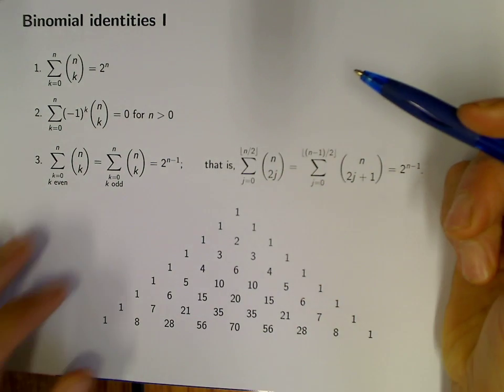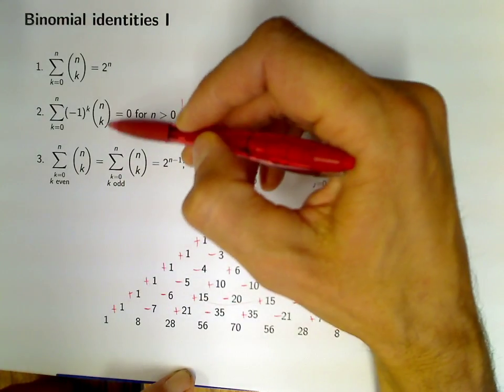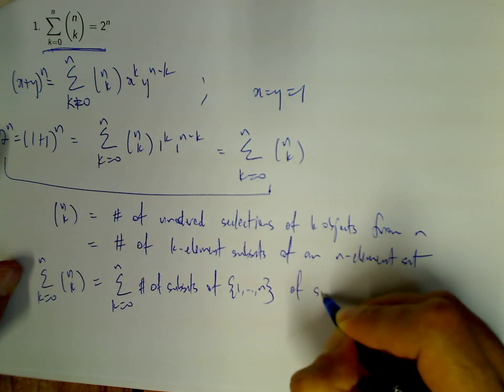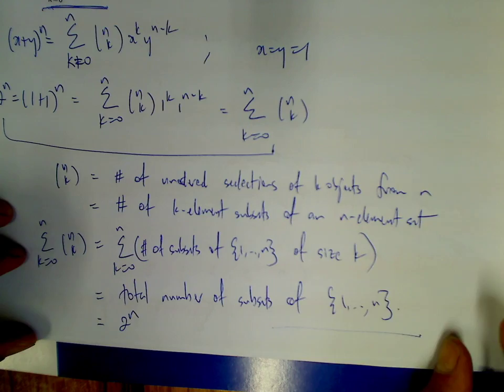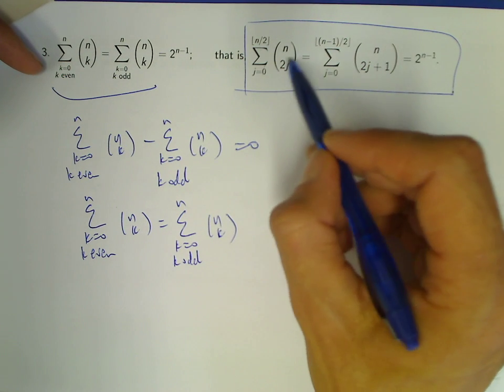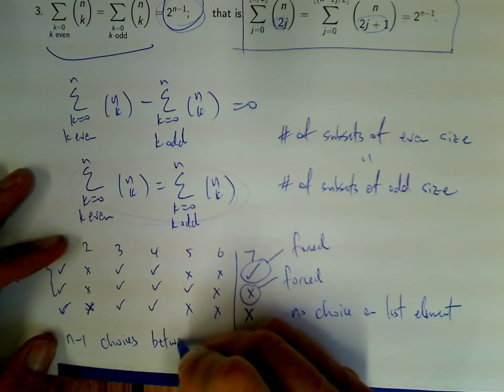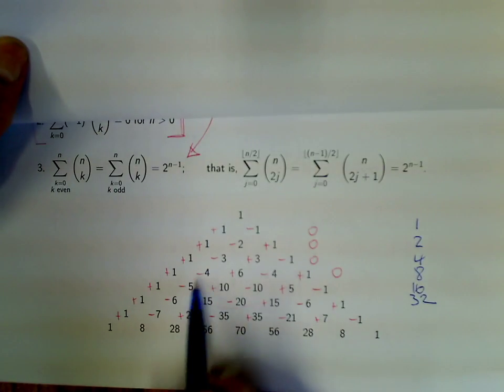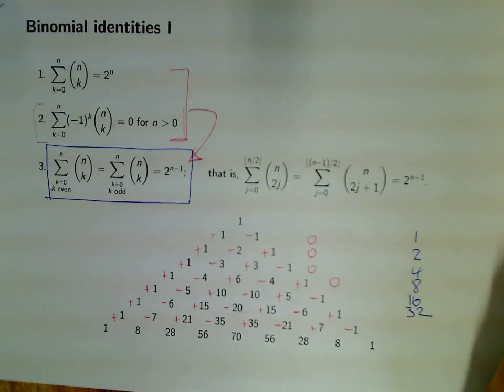Binomial identities I - 160.314 Combinatorics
The first of several videos on binomial identities, looking at the sum and the alternating sum across a row of Pascal's triangle. Taking the view that anything worth proving is worth proving twice, we give at least two proofs of each identity - one using the binomial theorem, and a second using combinatorial counting techniques.